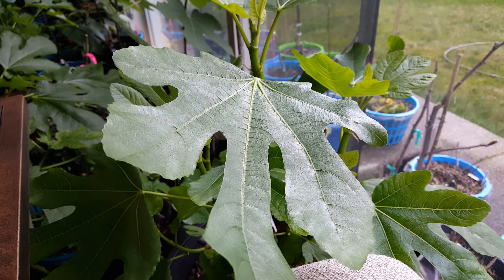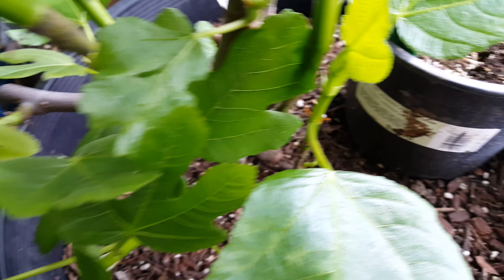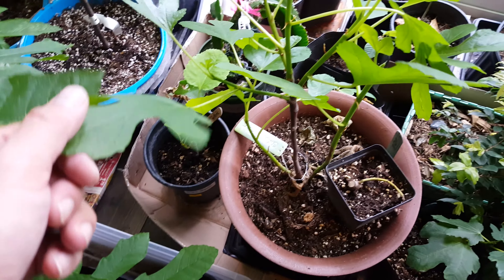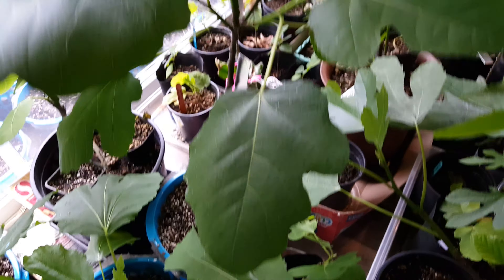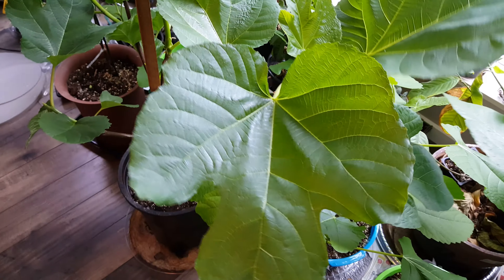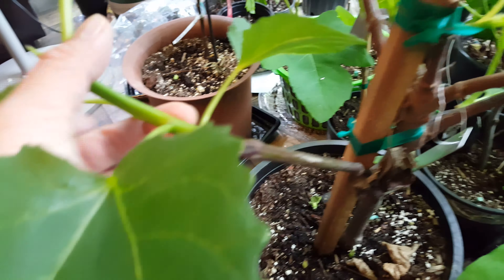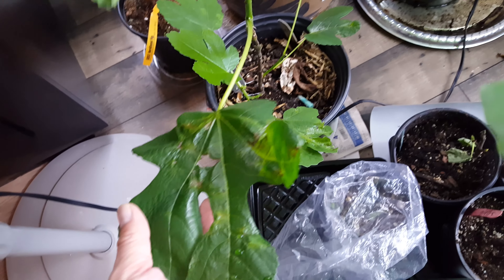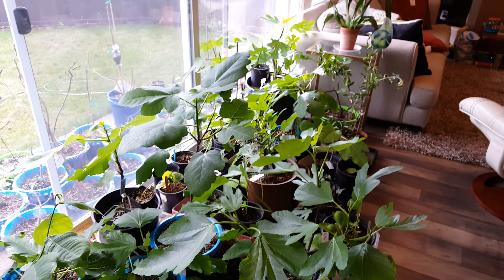Indoor fig update 3/13/16